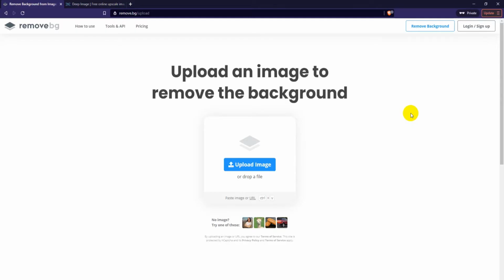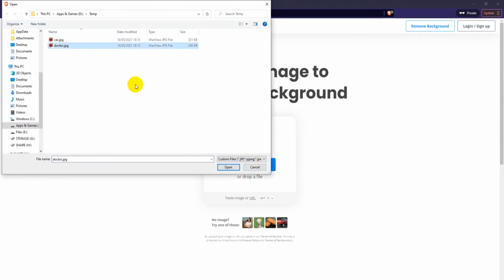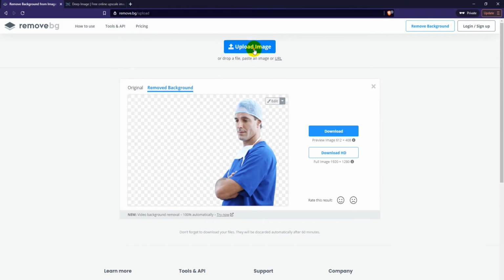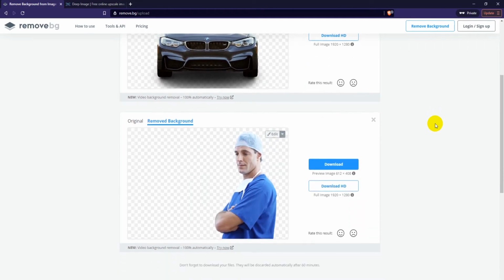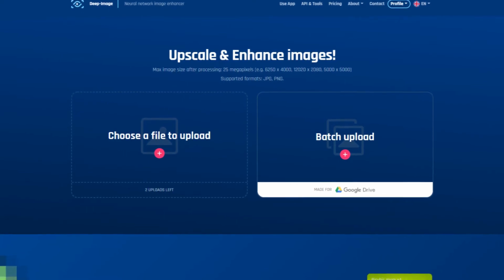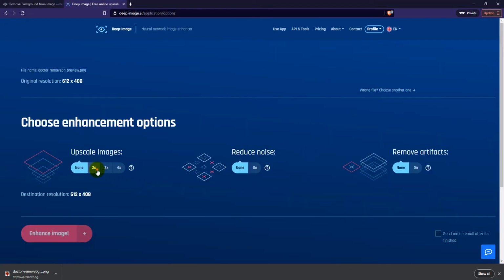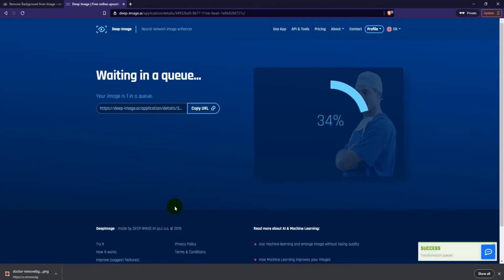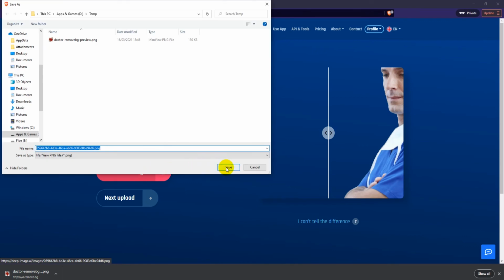How To Remove Background Online For FREE - NO SOFTWARE (2021)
This tutorial shows you how to remove background from picture online with no software. It's also fast, easy and free. Works on all platforms.

Do you want to remove background from images in a fast and easy way, that's also free? In this tutorial I will show you how to do exactly that! This video shows you how to remove background from images and pictures online with no software. It's free, fast and easy.

Here are step by step instructions:
1.
2. Click on the "Upload Image" button and select an image that you want to remove the background from.
3. Next click open and wait for the image to upload, and for the background to be removed.
4. Click on the blue "Download" button to download the image.

Additional steps to upscale the image:
1.
2. Sign up for a free account on Deep-Image.
3. Click where it says "Choose a file to upload" and select your image file.
4. Next select how big you want to the image to be, and choose whether you want Deep-Image to remove noise and artifacts.
5. Then click on "Enhance Image" and wait for the image to be processed.
6. To download the image click on "Download Image".

❤️ ATTRIBUTIONS